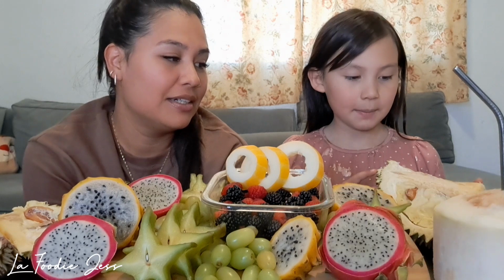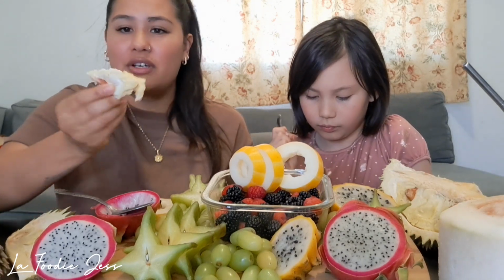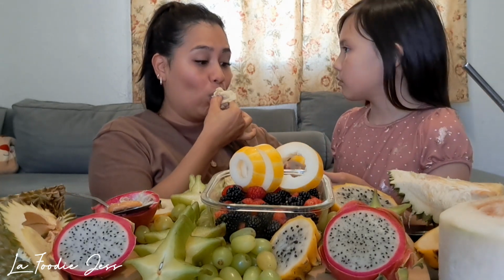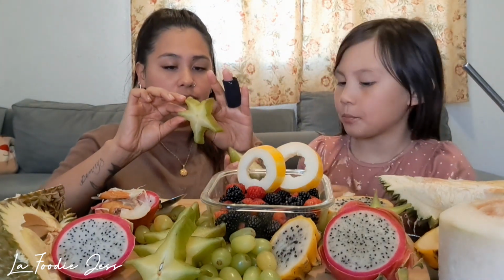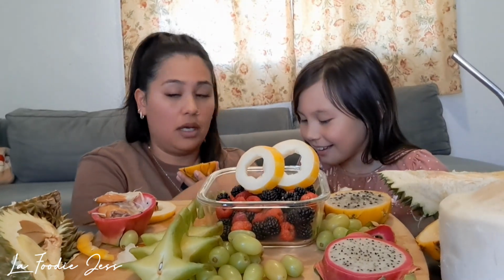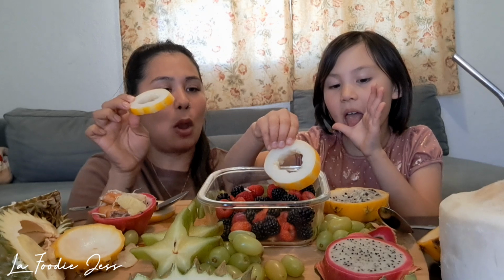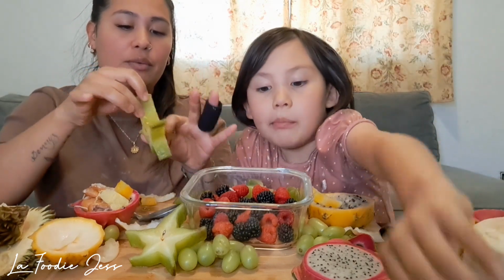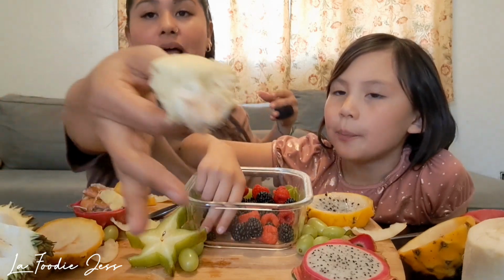First time trying Durian| Mixed Fruit Mukbang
Fruits we had are starfruit, durian, yellow and red dragon fruit, raspberries. blackberries and grapes. :)